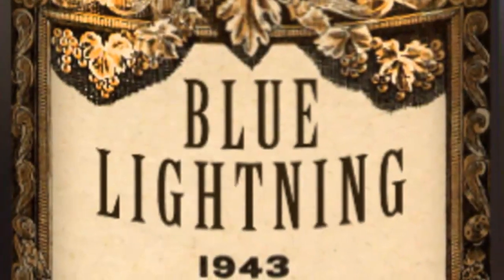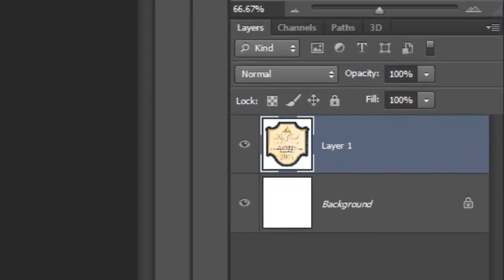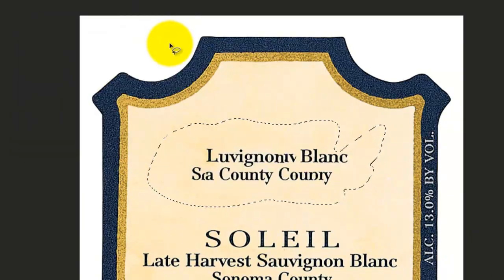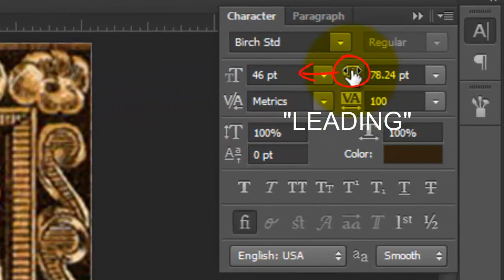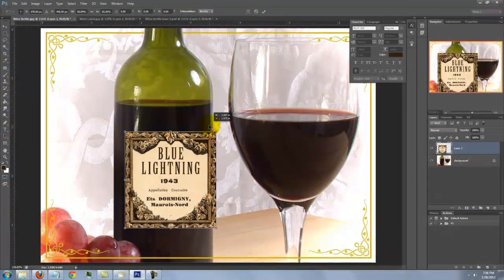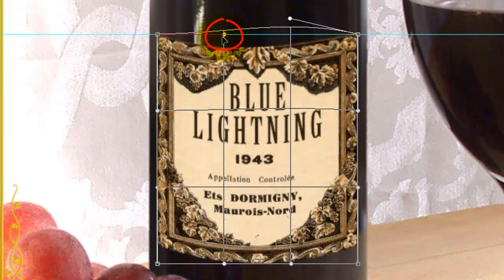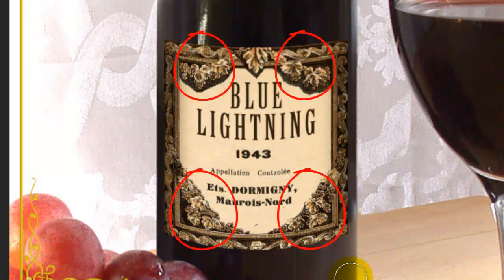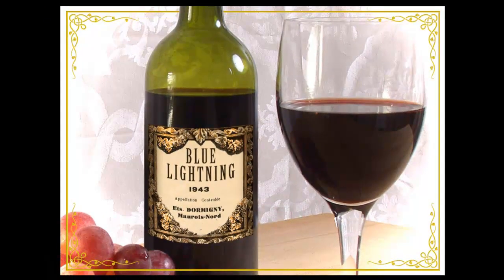Photoshop Tutorial: How to Make Your Own WINE Label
Photoshop CS6 Extended tutorial showing how to customize an existing wine label with your own name and then place it onto an image of a wine bottle.  Areas covered include the warp transform tool, layer masks, content-aware fill and the content-aware move tool.